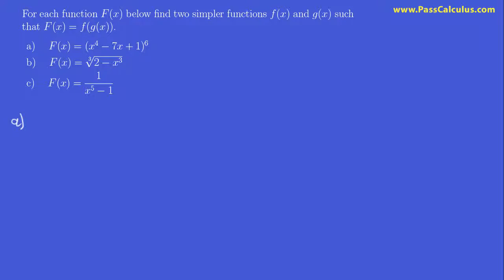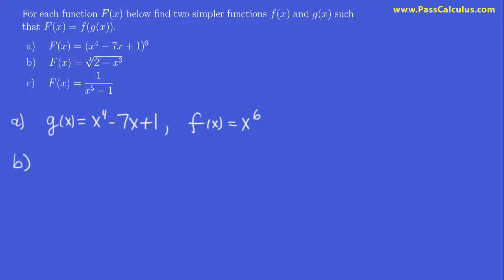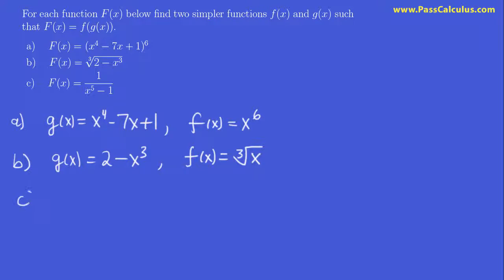Precalculus - Composition of Functions - Problem 1